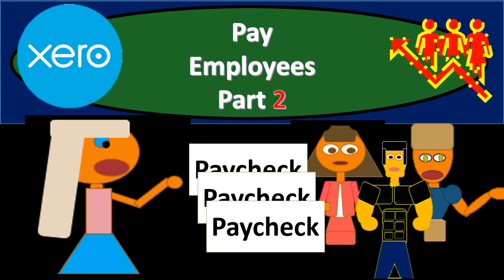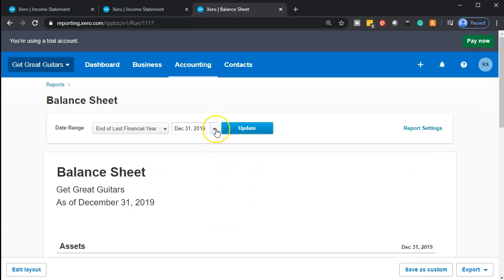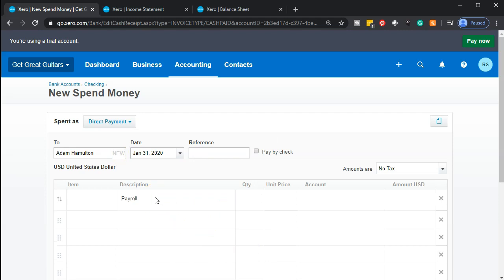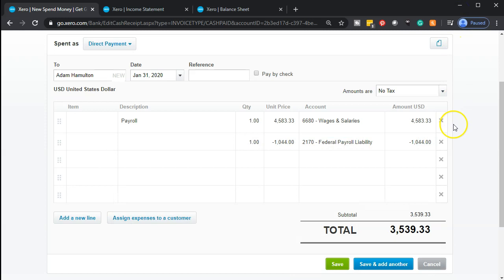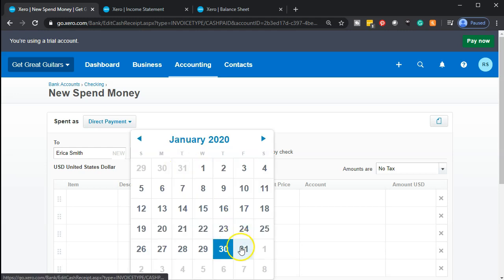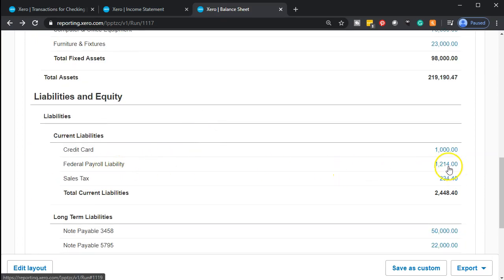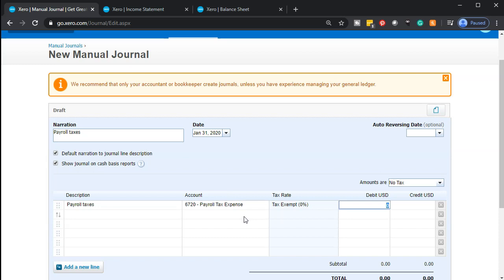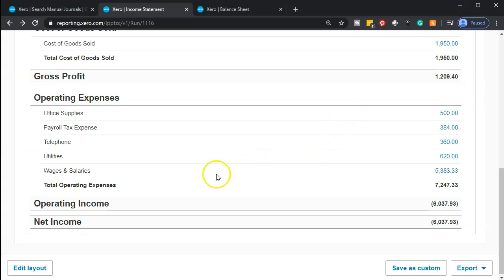Pay Employees Part 2 7.71 Xero Accounting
Pay Employees Part 2
Xero Accounting